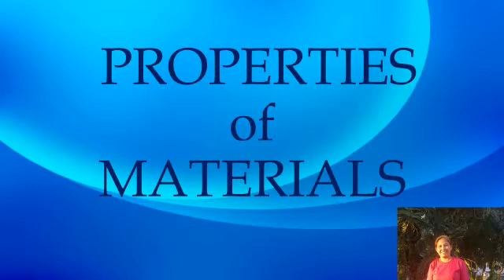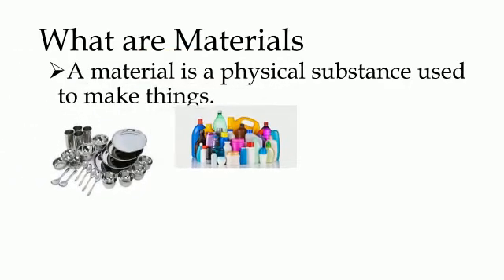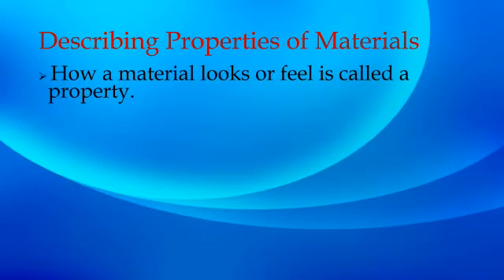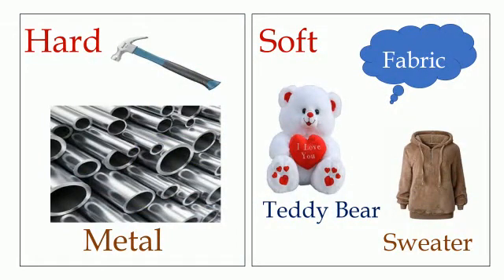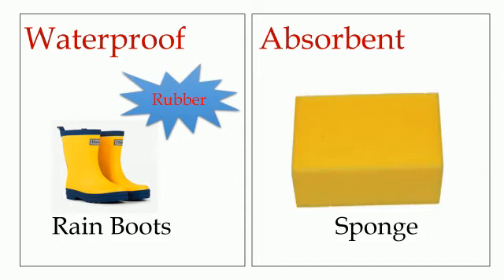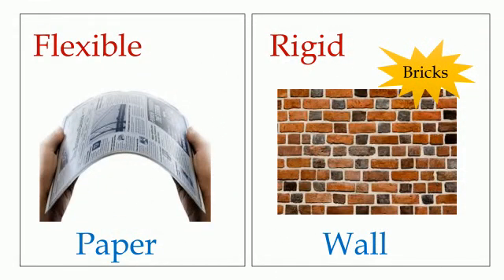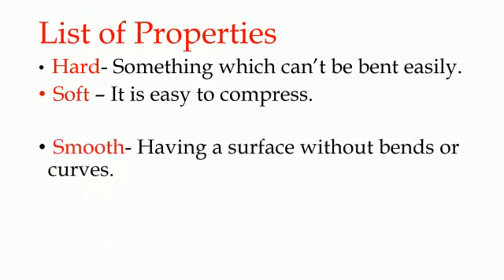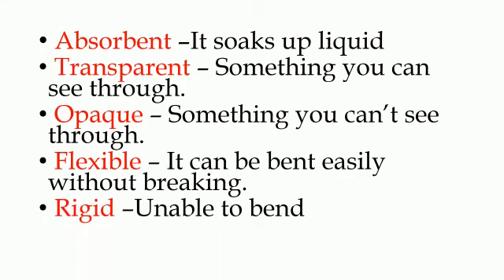Woodrose International School: Properties of Materials (Grade 3 Science)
By Teacher Fe Barrameda